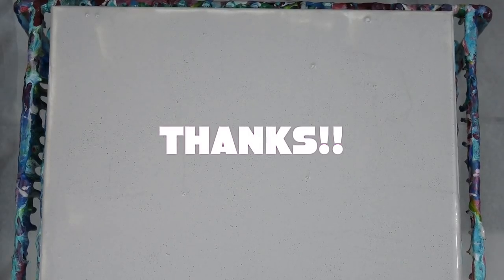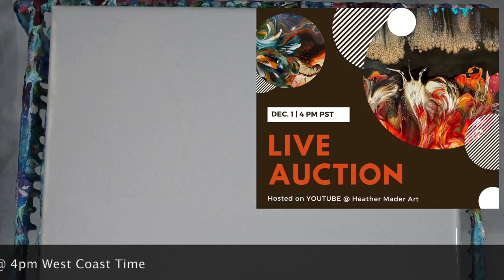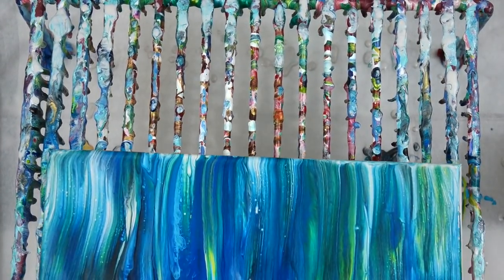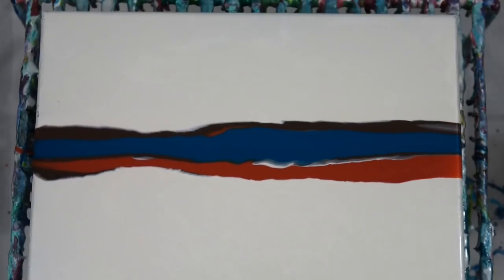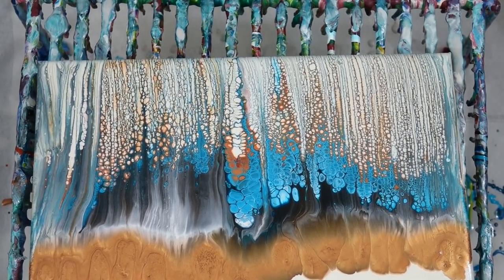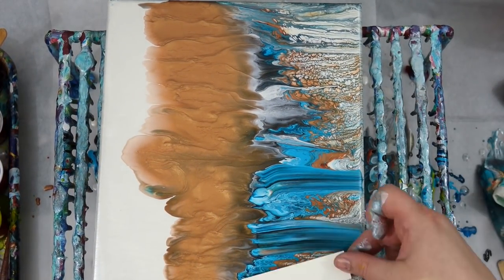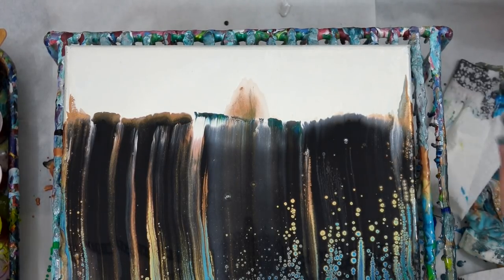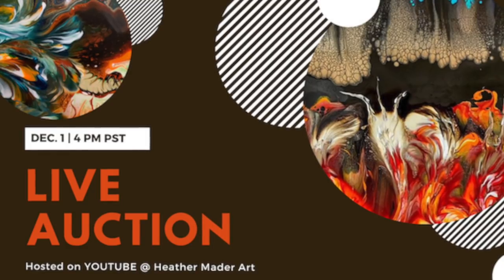☄️ ☄️"Pillow” Cells☄️☄️ ✨ Experimental Artistic Acrylic Journey✨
Heather Mader Art acrylic pouring techniques and fluid flow art in this video include: New "pillow" cells journey, discussion of composition and testing experimental techniques as an artist.